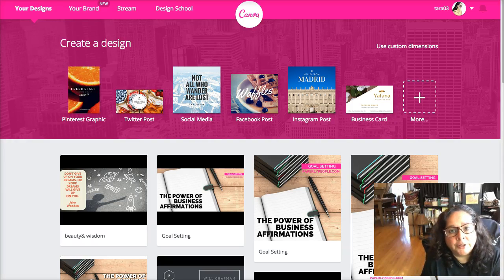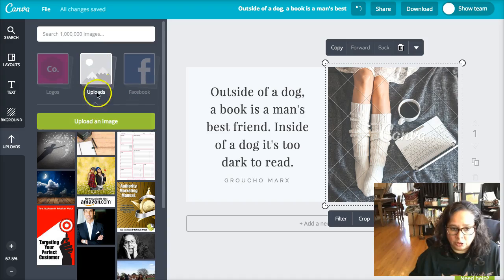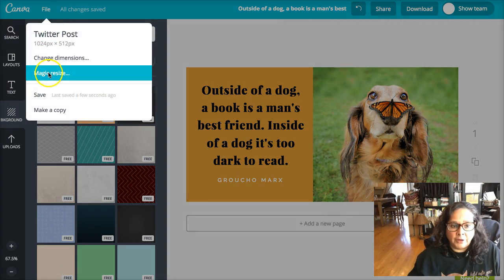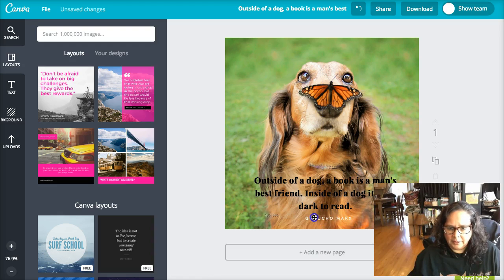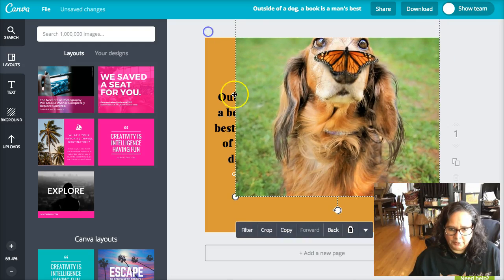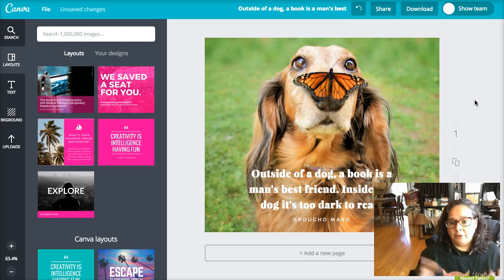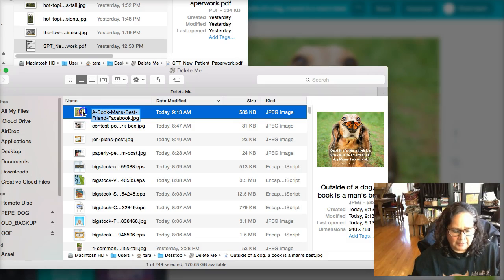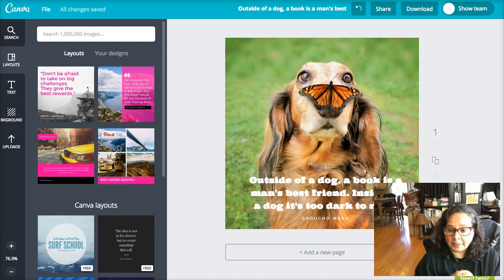Canva Magic Resize For Your Social Media Pictures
If you want to make the various sized of social media pictures easily, there is not much of a better tool than the Magic Resize Tool in the Canva site.

Using the magic resize lets you automatically make each of your social media graphics on the fly using any of your pictures or ones you can purchase there for just $1 each.